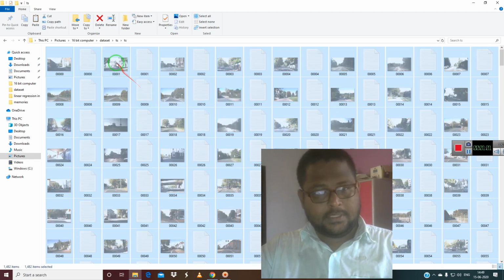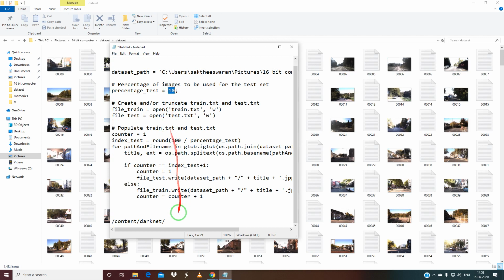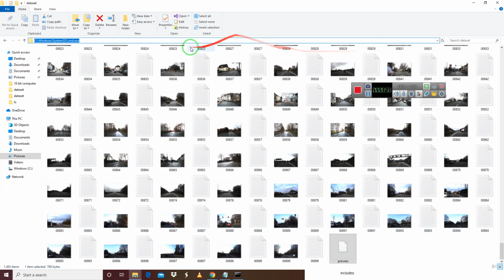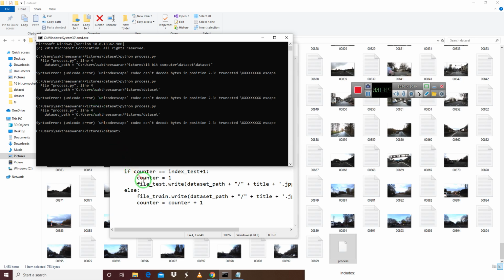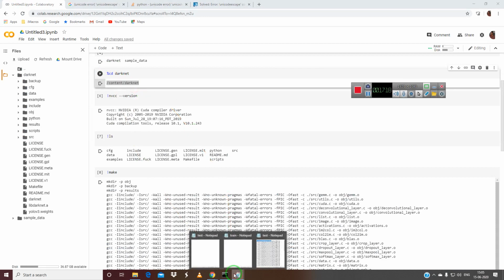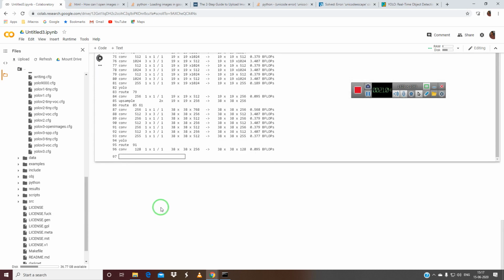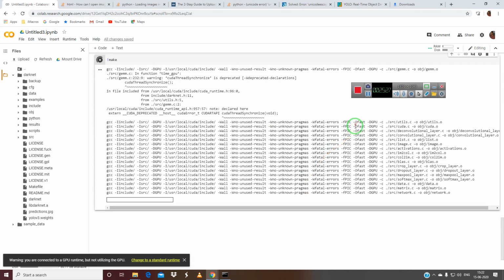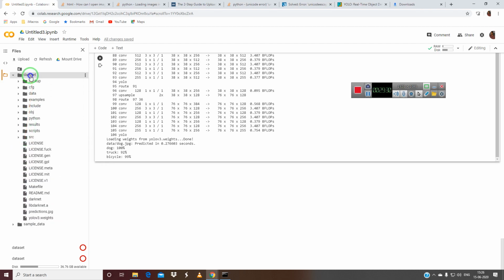yolo v4 custom data set object detection preparing the dataset and process python script part-3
yolov3 is upgraded to yolov4 and yolov5